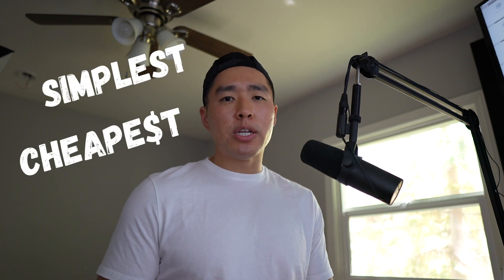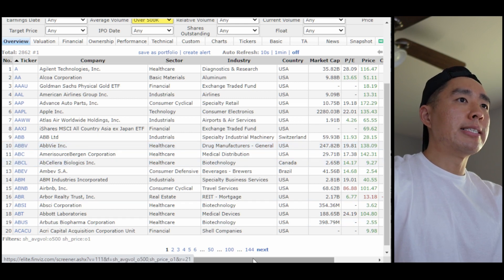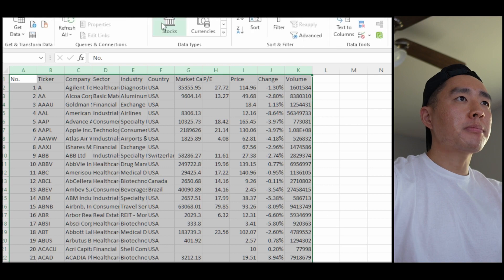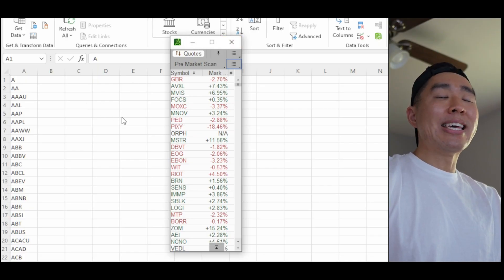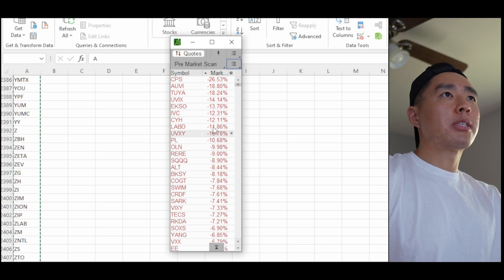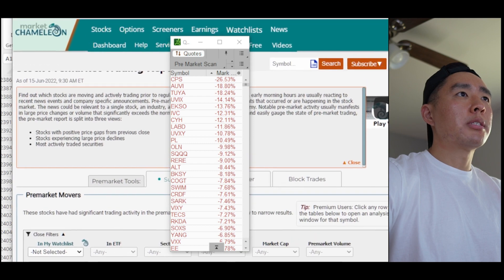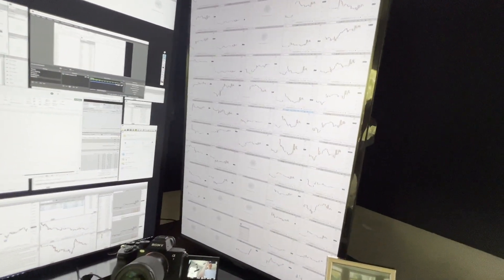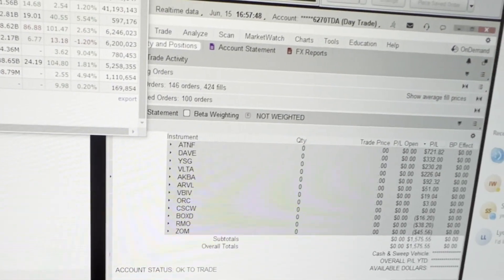How To Create A Gap Scanner For Beginners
I've been getting a lot of questions about how to find gaps. This is a basic and easy way to create your own scanner that you can use daily.